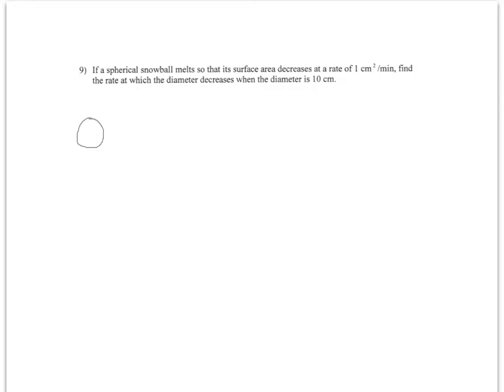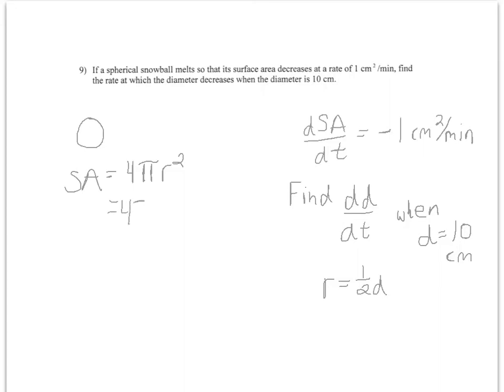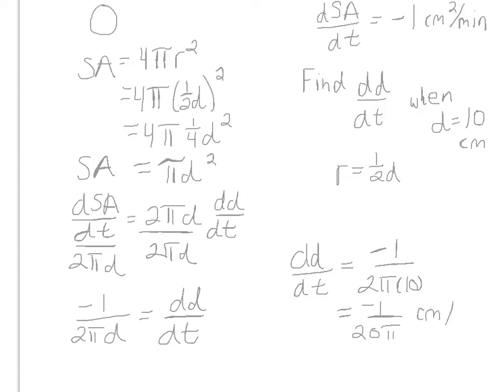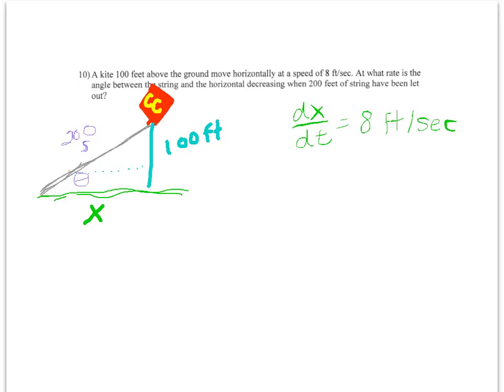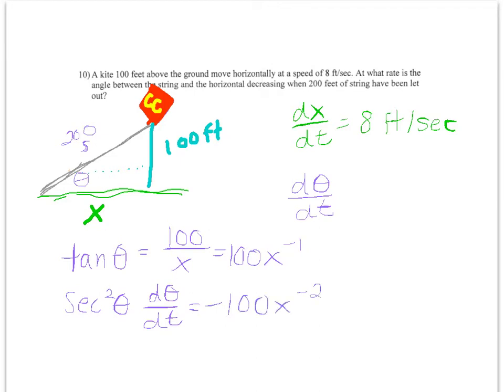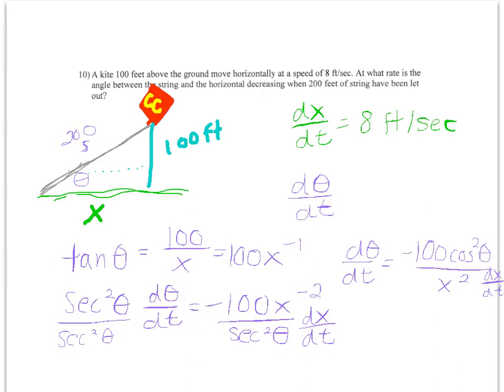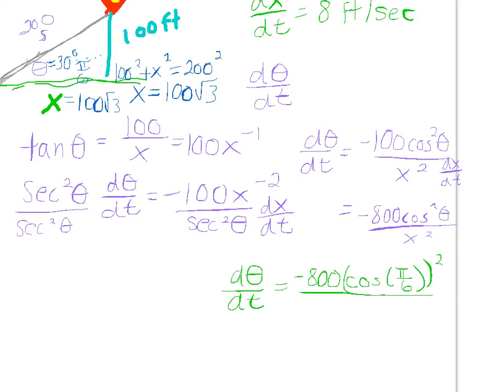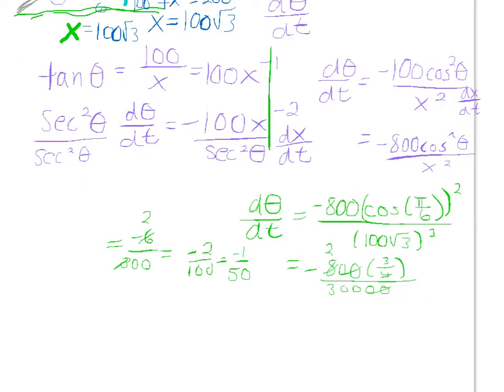Related Rates 9-10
related rates practice